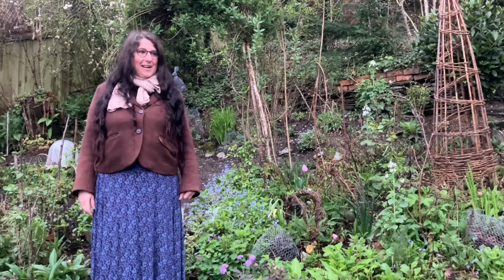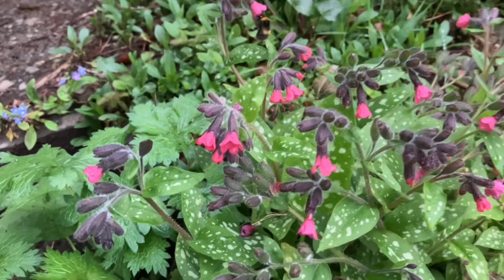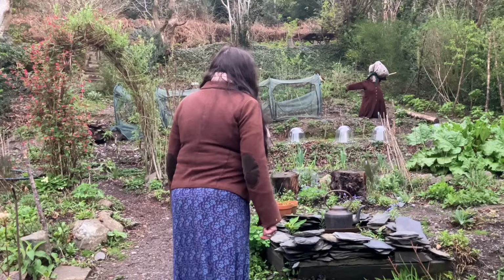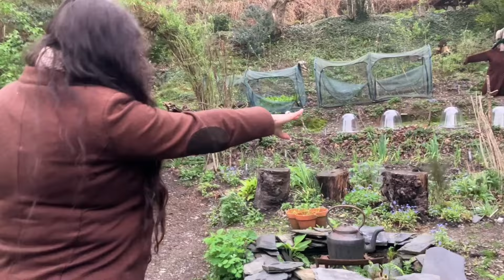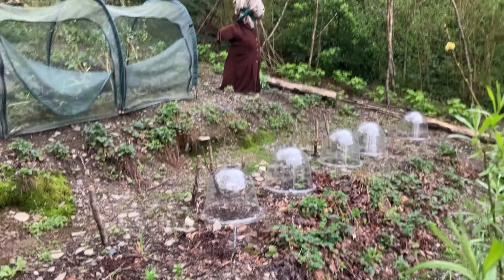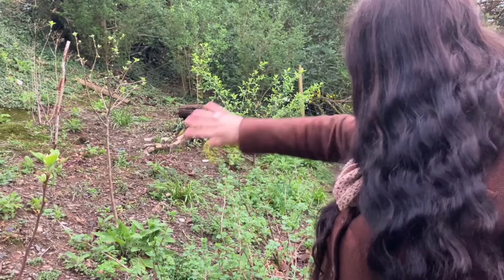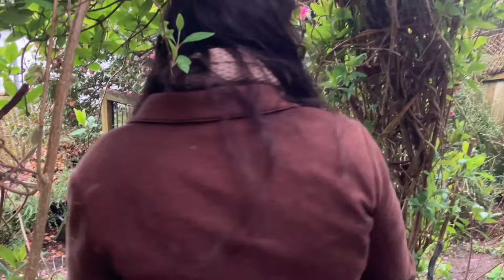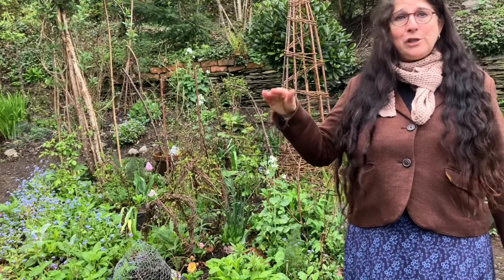A Wildlife Cottage Garden